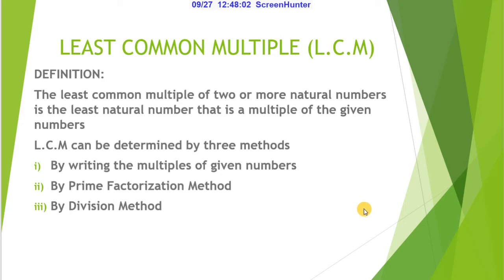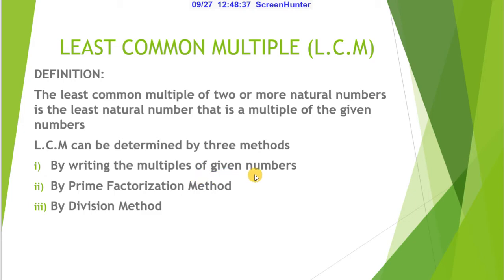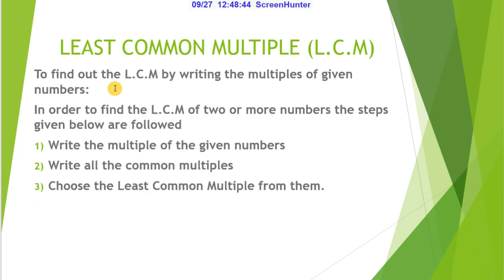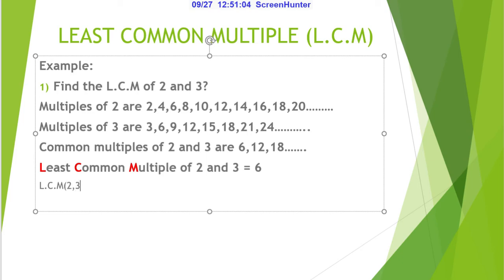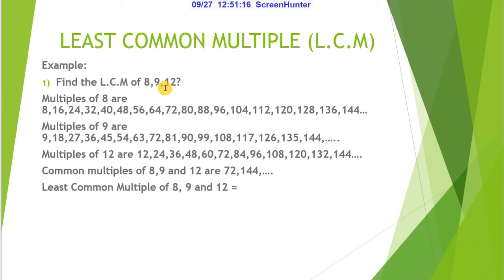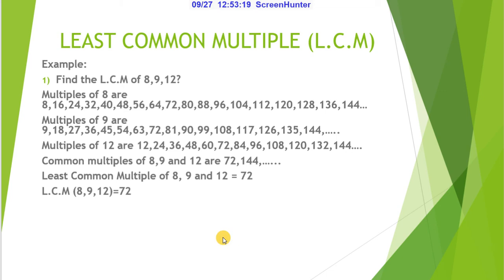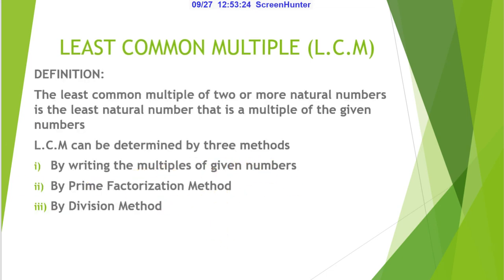L C M - writing multiples of given numbers Method 1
Hi In this I have Explained to find L.C.M using multiples method. If you like this video, please like it and share it. Thank you